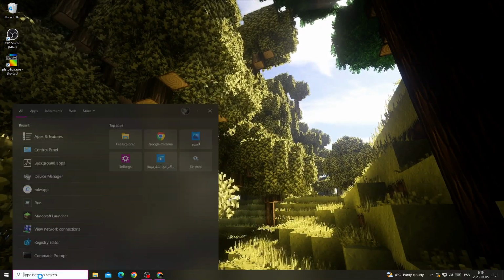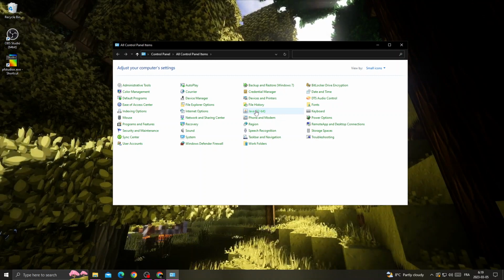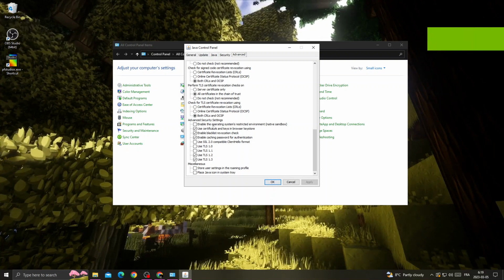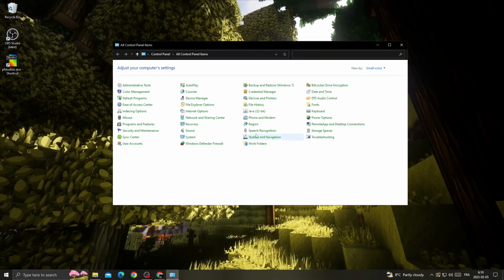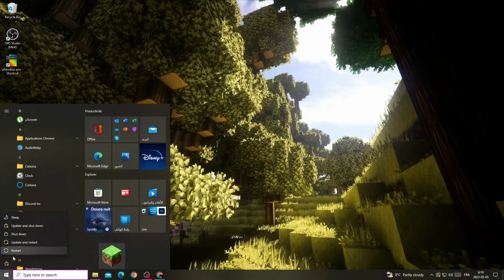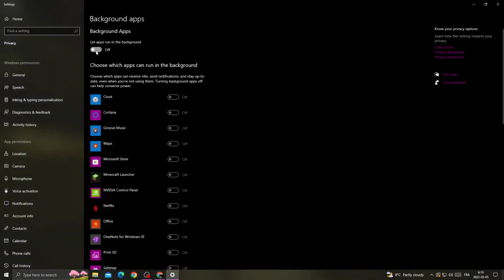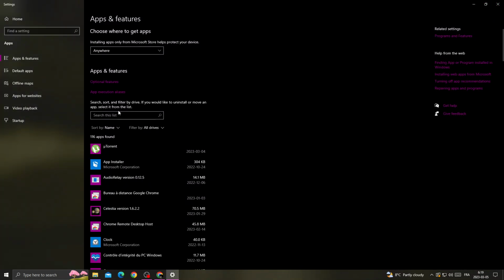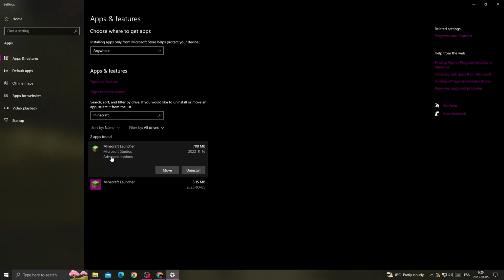An Existing Connection was Forcibly Closed by the Remote Host in Windows 10\8 FIX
in this video we discuss :